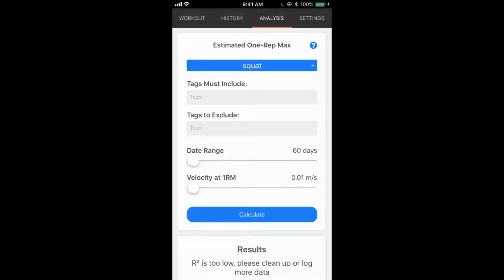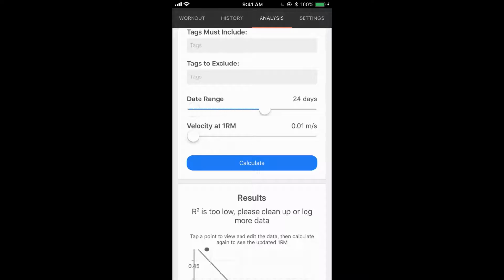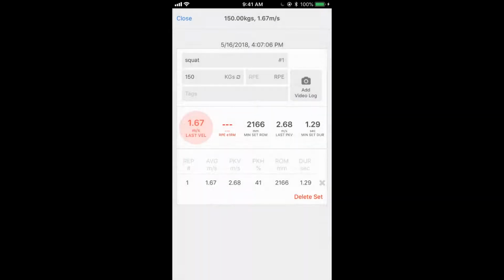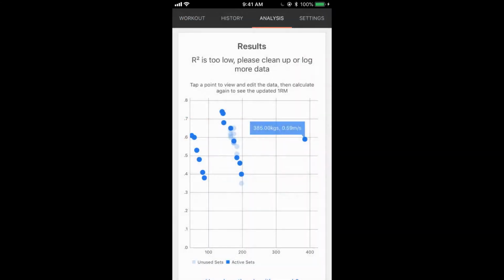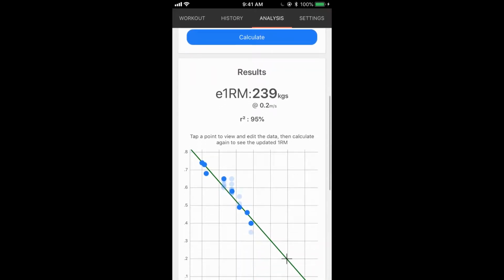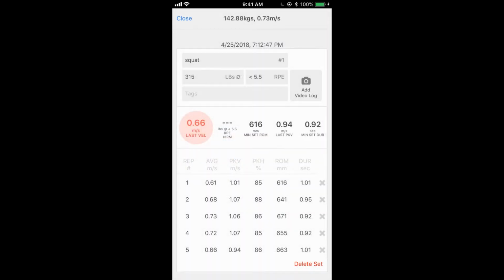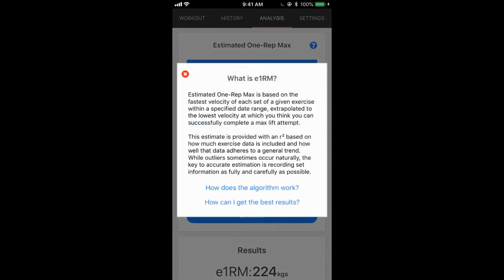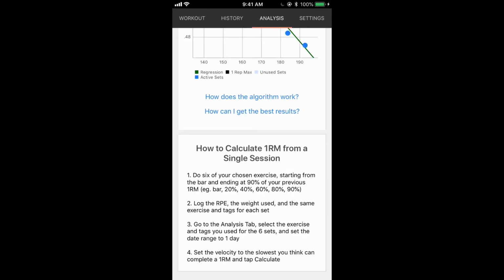OpenBarbell HowTo: How to Estimate 1RM in the OpenBarbell App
This is a video going over the Analysis tab in the OpenBarbell app, showing you how to clean up a data set to get a one rep max prediction from you velocity logs.